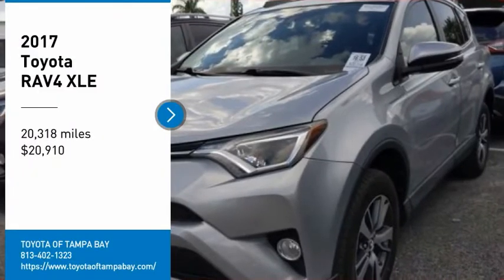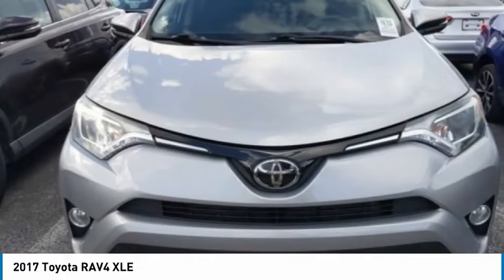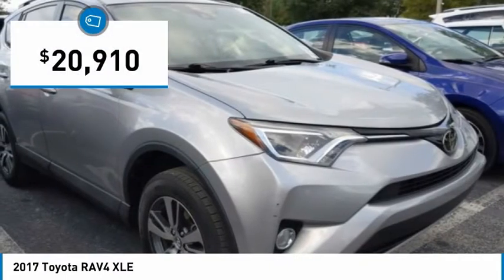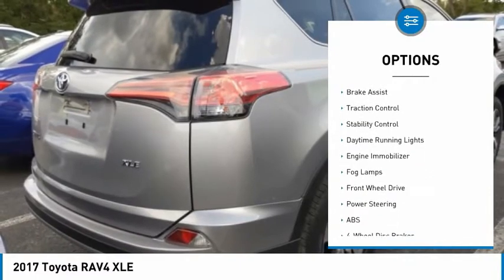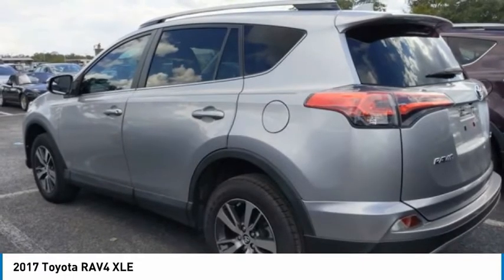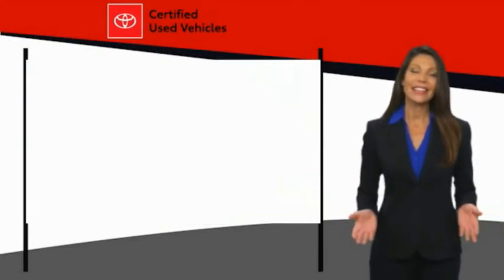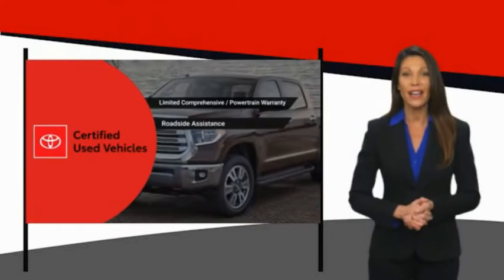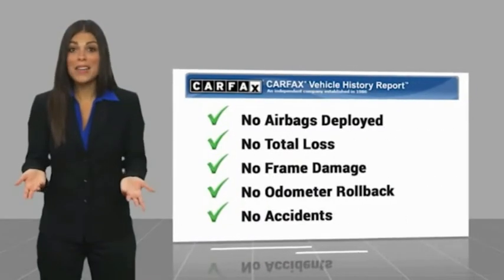2017 Toyota RAV4 W362584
2017 Toyota RAV4 XLE

TOYOTA CERTIFIED!! FREE HOME DELIVERY!! RAV4 XLE, 2.5L 4-Cylinder DOHC Dual VVT-i, 6-Speed Automatic, Silver Sky Metallic, Black w/SofTex Seat Trim, One Owner Carfax Certified, Sunroof / Moonroof / Panoramic, Backup Camera, ETUNE Audio, Height-Adjustable Power Liftgate, Power moonroof. Silver Sky Metallic RAV4 XLE FWD 6-Speed Automatic 2.5L 4-Cylinder DOHC Dual VVT-i23/30 City/Highway MPGToyota Certified Used Vehicles Details:* Limited Comprehensive Warranty: 12 Month/12,000 Mile (whichever comes first) from certified purchase date. Roadside Assistance for 1 Year* Vehicle History* Transferable Warranty* Powertrain Limited Warranty: 84 Month/100,000 Mile (whichever comes first) from TCUV purchase date* 160 Point Inspection* Warranty Deductible: $50* Roadside AssistanceAwards:* 2017 IIHS Top Safety Pick+ * 2017 KBB.com 10 Best SUVs Under $25,000 * 2017 KBB.com 10 Most Awarded Brands * 2017 KBB.com Best Resale Value AwardsReviews:* Generous cargo space; corners with confidence while remaining comfortable; advanced safety features are now standard on all models; feature-rich and easy-to-use infotainment systems. Source: EdmundsTOYOTA OF TAMPA BAY ADVANTAGE At Toyota of Tampa Bay, you receive exclusive features and benefits to both enhance and protect your vehicle. From protective coatings for you paint, headlights, and interior surfaces such as surface sanitation to nitrogen tire service and roadside assistance, we provide you the MOST VALUE for your money. GUARANTEED! (See dealer for more details) Toyota of Tampa Bay near Brandon and Wesley Capel is a full-service dealership that offers a wide variety of services to our visitors and guests. Just one visit and you'll see just how dedicated we are to your complete satisfaction. We have a friendly and knowledgeable staff ready to help you every step of the way. Whether it's sales, service, body shop or financing, you'll always get the attention you deserve from Toyota of Tampa Bay. We are located at 1101 E Fletcher Ave Tampa, FL 33612. Fast, Friendly, Fair & Fun! Final vehicle sale price subject to safety inspection costs, certification costs and repair order costs. All offers are mutually exclusive. All vehicles subject to prior sale. See dealer for complete details.